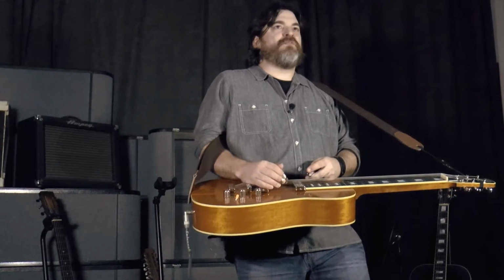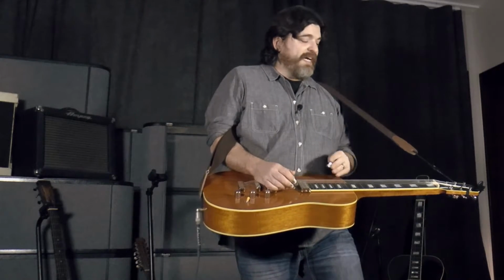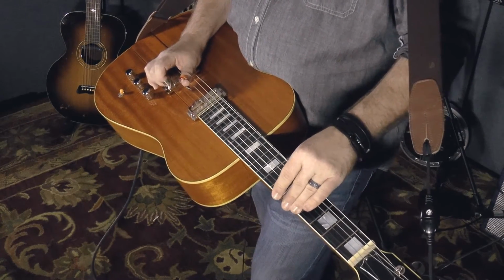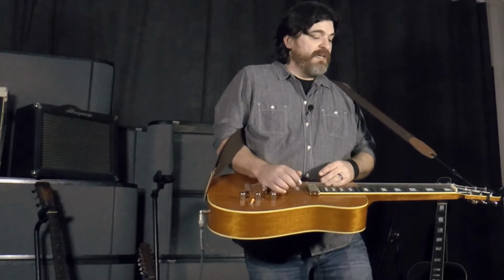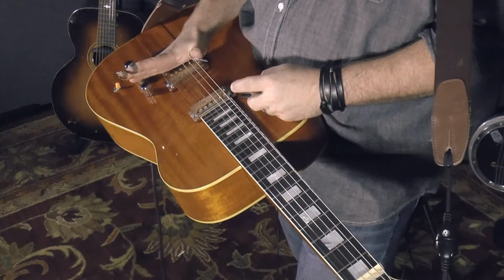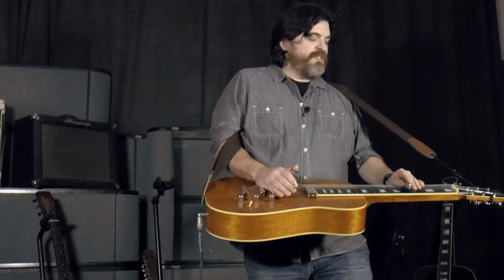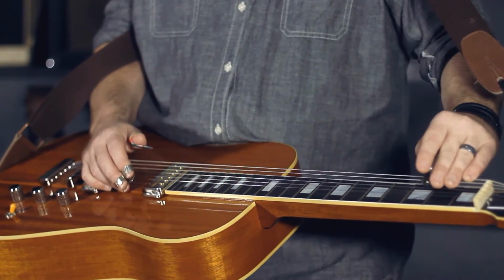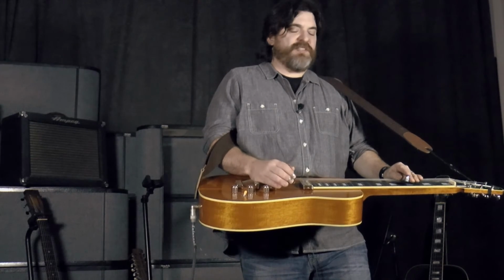D'Addario Education Collective: Introduction to Lapsteel Guitar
Jeff Plankenhorn provides an overview to lapsteel and demonstrates some beginner concepts.